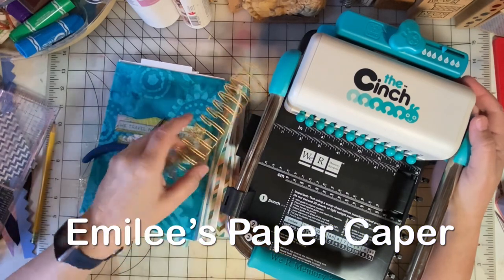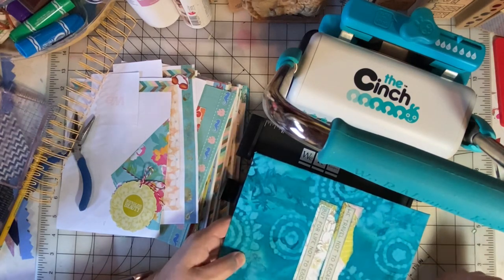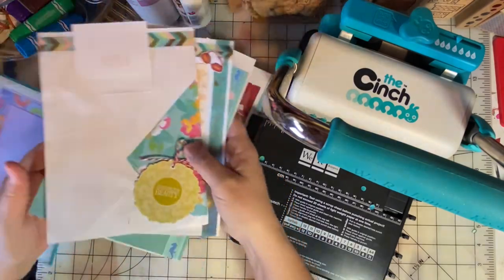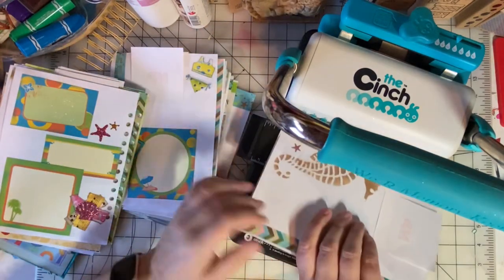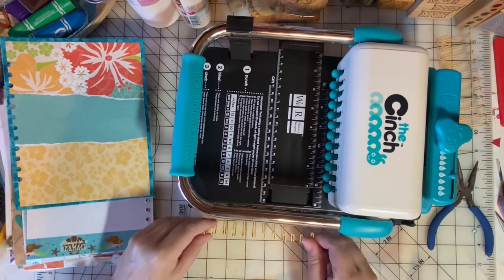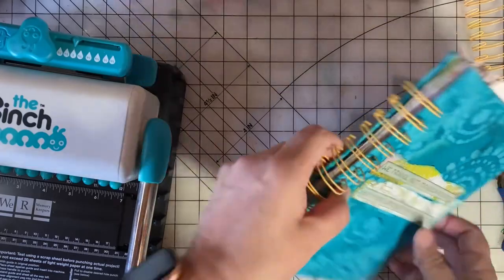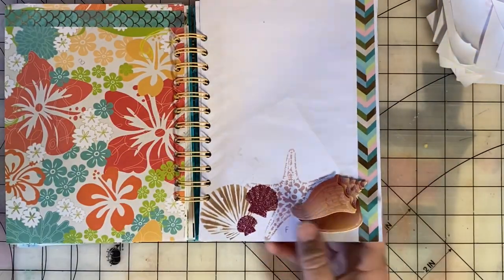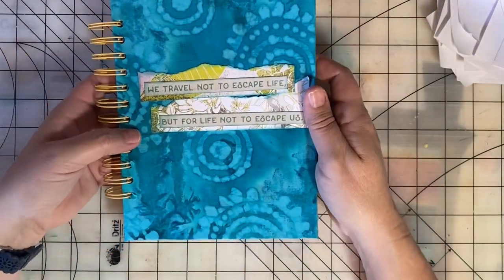Junk Journal with Cinch Wire Binding - Ocean Theme Junk Journal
The We R Memory Keepers Cinch tool is a great way to make Junk Journals and notebooks! I like to use the center mark on the tool to center the binding. This approach can leave some of the spine“open” without wire binding.

You can also punch holes across your full journal spine. This video is a great tutorial for this approach

Black Wire Binding
Vivid Colors Wire Binding